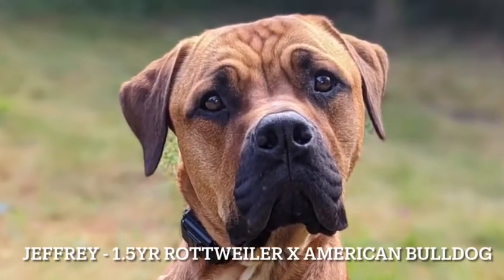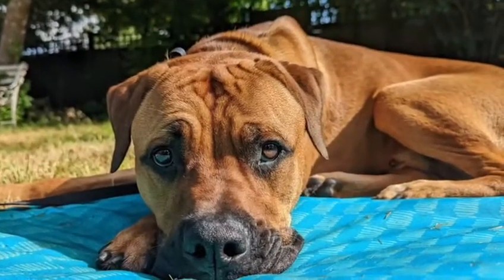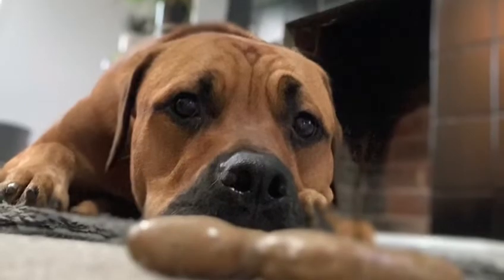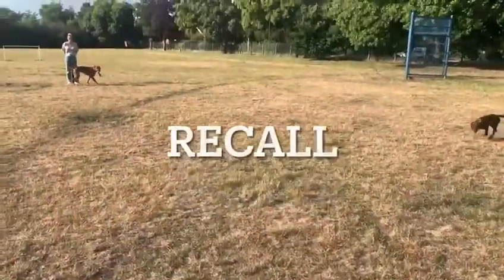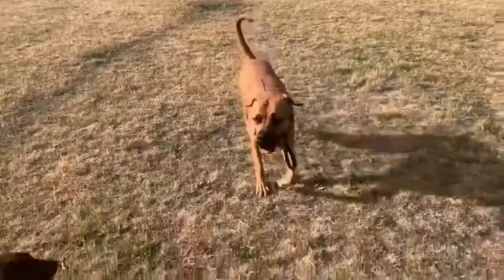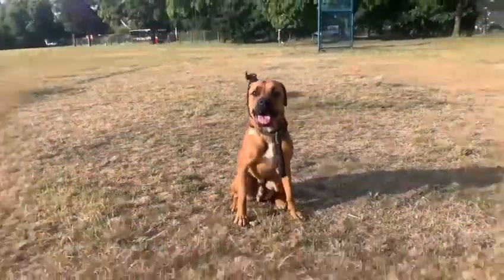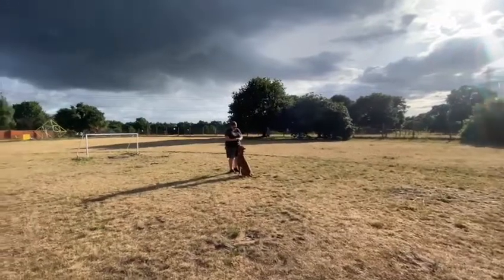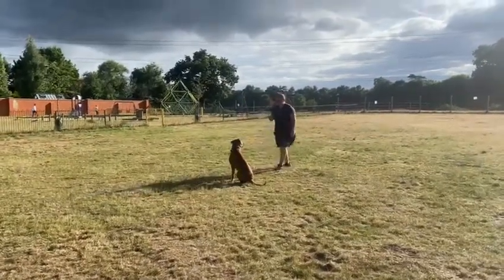Best Rottweiler x American Bulldog Dog Training | Jeffrey | Dog Training in London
Best Rottweiler x American Bulldog Dog Training

Jeffrey, a 1.5 year old Rottweiler x American Bulldog, graduated from our 2 Week Reactive Board and Train. Jeffrey came to us to address selective recall, door manners, leash pulling, and reactivity to dogs and fast moving objects.

Check out the video to see the amazing progress this dog made!

Want Off Leash K9 Training London to train your dog or puppy? We specialise in dog aggression, puppy training, lessons and our most popular, the two week residential Board and Train.